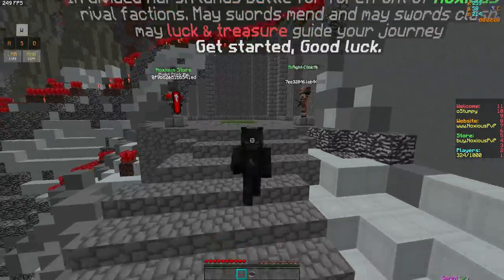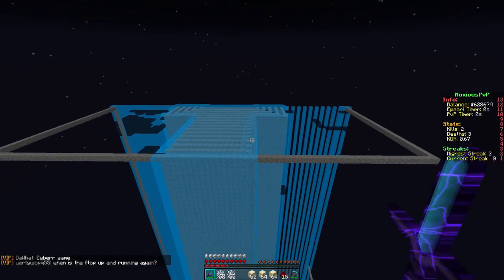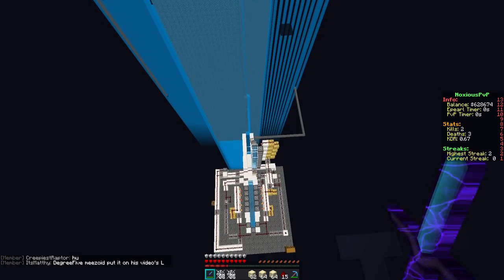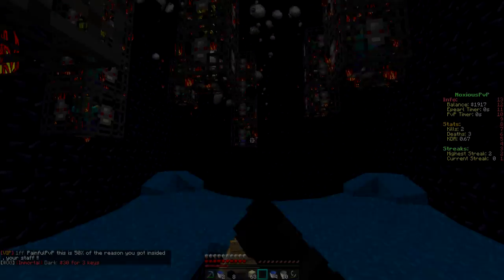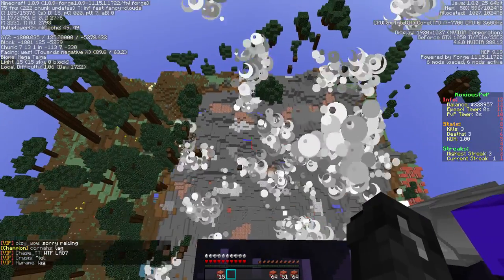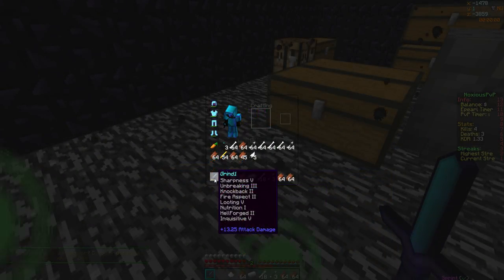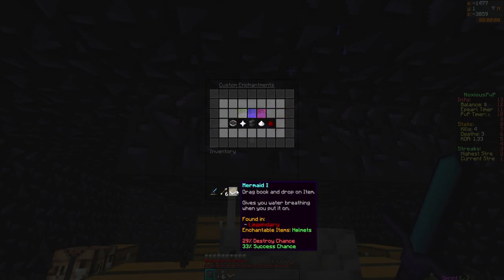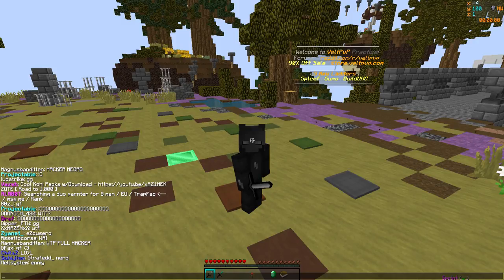WE MADE THE WHOLE SERVER LAG? + OUR FIRST RAID! (Noxious Factions #1)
So guys, not expecting many ratings on this video however I will now be uploading what I enjoy playing, hope you all understand.

Like I said in the video make sure you smash a like and let me know what sort of videos you want to see next, hit the subscribe button it is also free!

Server ip:
NoxiousPVP.com come and join!